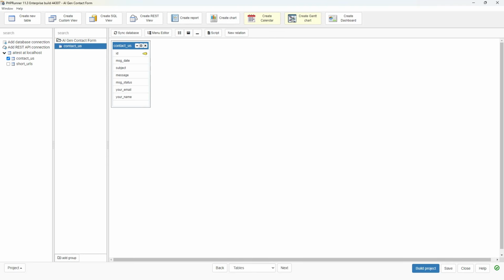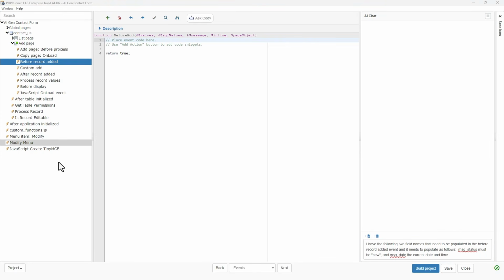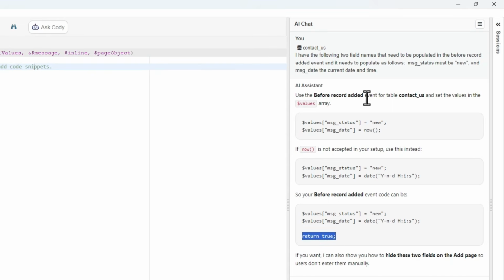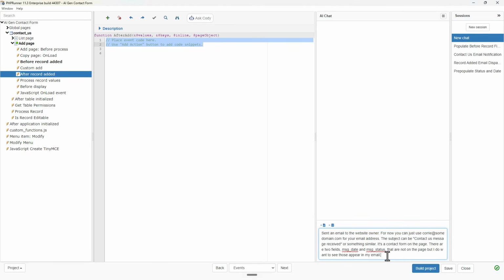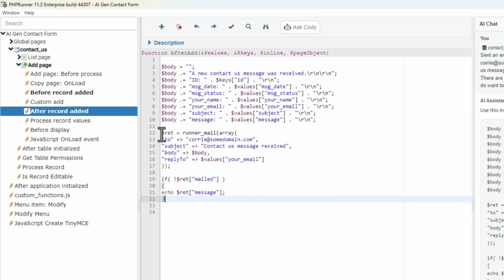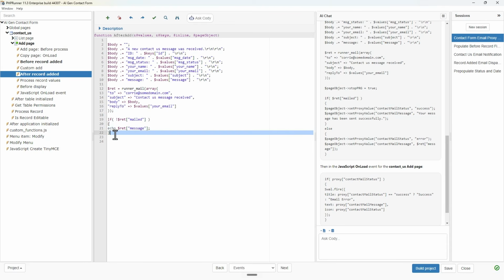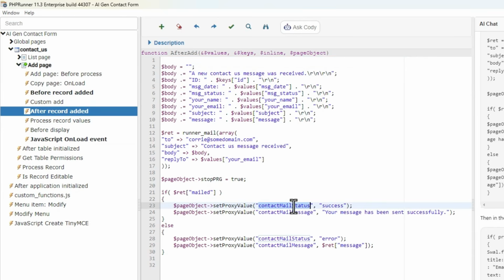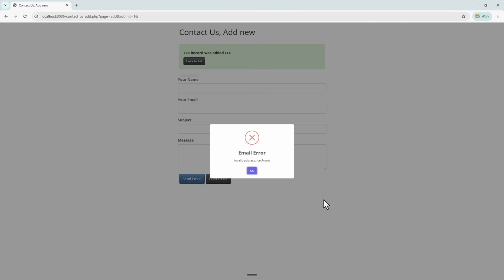Automate Your Code in Seconds! PHPRunner 11.3 AI Deep Dive.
. Watch as we use prompt engineering to automate the generation of PHP and JavaScript event code, saving valuable development time.
In this video, we demonstrate how to use the AI to:
Automatically populate hidden database fields (like message status and date) in the Before record added event
Construct an email body and generate the After record added code to notify the website owner when a new message is submitted
Replace basic echo statements with proxy variables and generate SweetAlert2 code for the JavaScript onload event to trigger modern success and error popups.